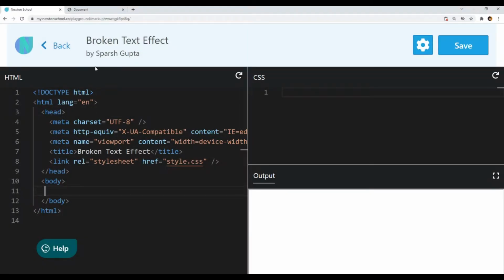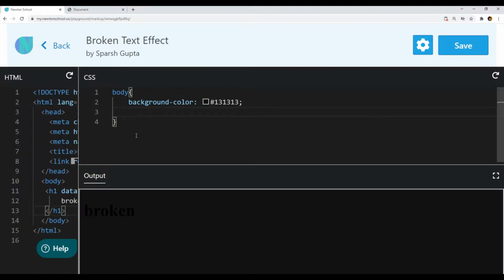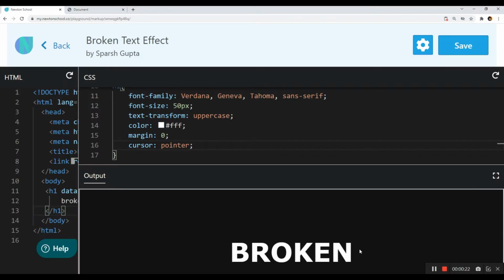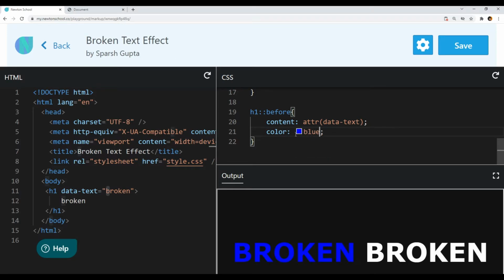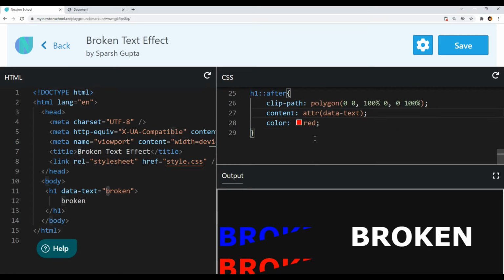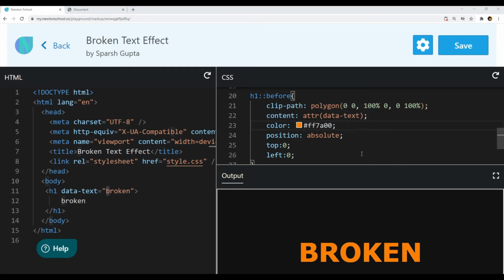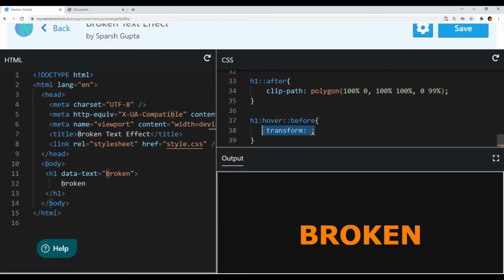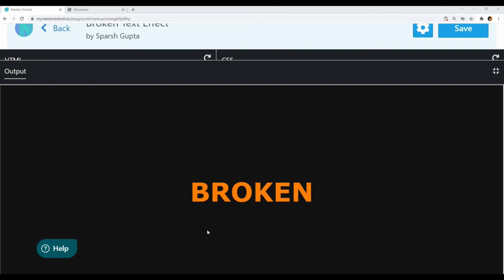Broken Text Effect Using HTML And CSS | Web Development Series | Newton School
Broken Text Effect Using HTML And CSS

Hey Everyone, In This Video You Will Learn To Create An Awesome Broken Text Effect Using Only HTML & CSS.

TIME STAMPS :-
0:00 Video Introduction
0:56 Coding HTML
2:15 Coding CSS
12:00 Outro
12:48 Newton School